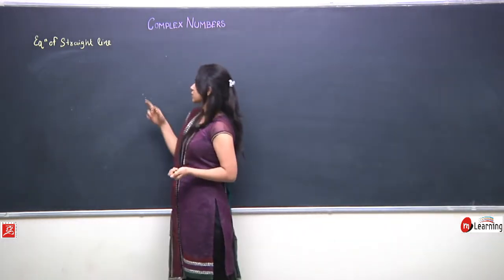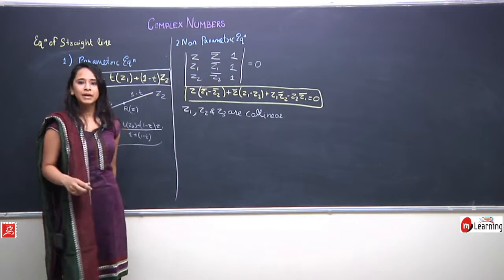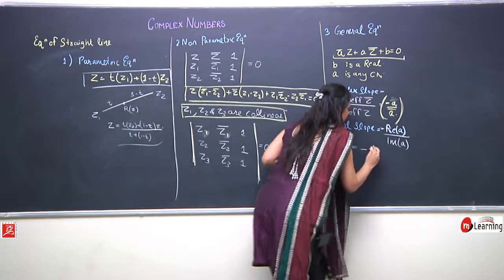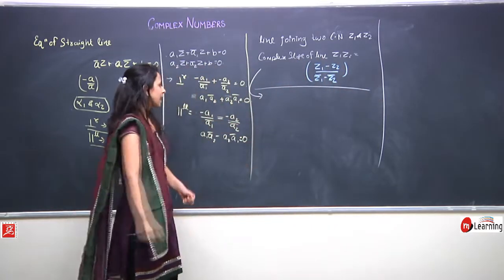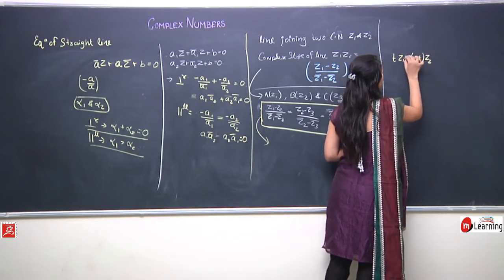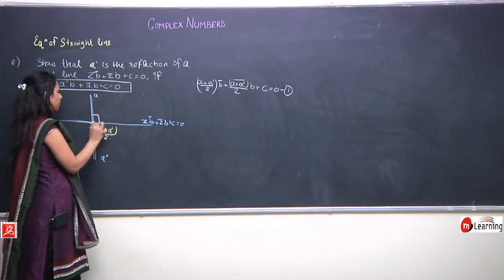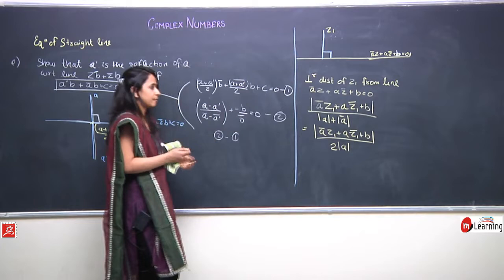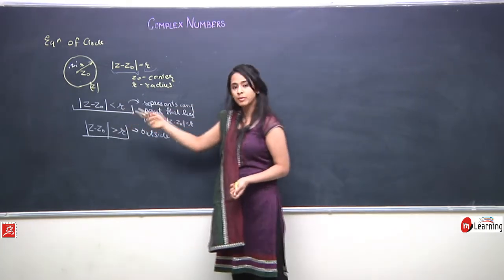Complex Numbers for Class 12th - 11/25 (For CBSE, State Board and IITJEE Mains & Advance)